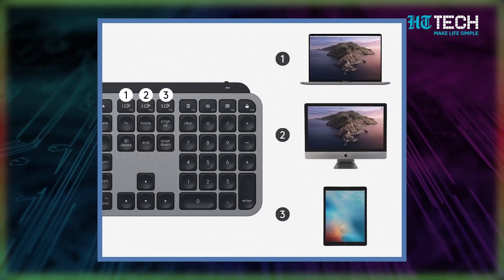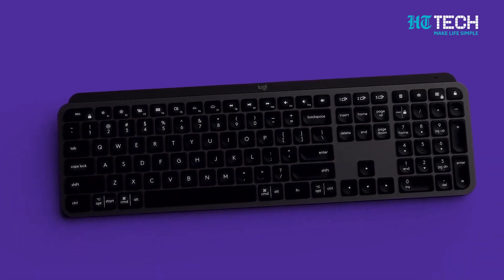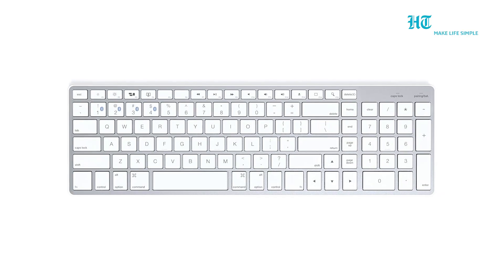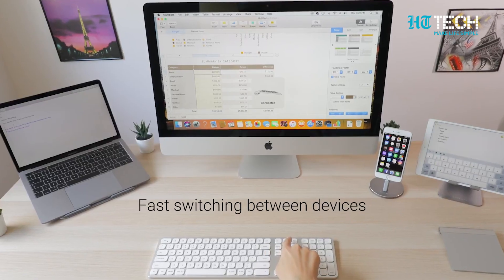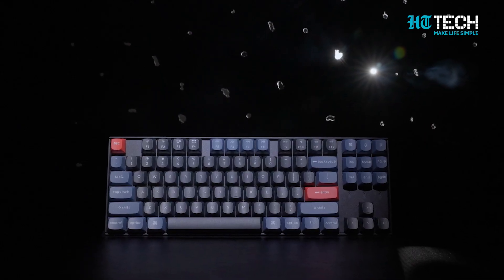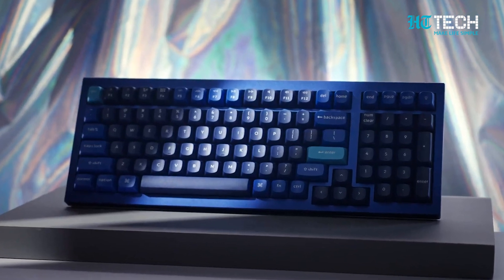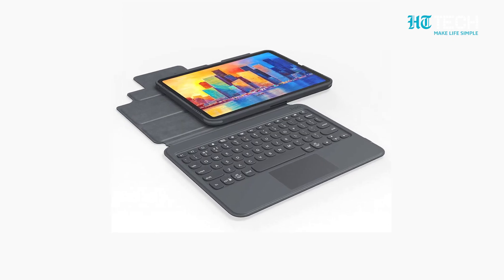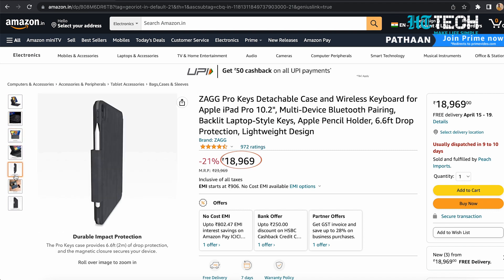Best Magic Keyboard alternatives in 2023 | Tech 101 | HT Tech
Today we're diving into the world of keyboards and discovering the best Magic Keyboard alternatives that will have you typing away like a pro in 2023. Whether you're a gamer, a designer, or just someone who wants to switch things up, we've got some amazing options to show you. So, get ready to say goodbye to your old, boring keyboard and SAY hello to some seriously magical alternatives! We've compiled a vast range of options for both the Mac and iPad whilst specifying details like connection type, comfort during use, and value for money. Whichever you choose, the below picks will ensure you are in typing heaven.